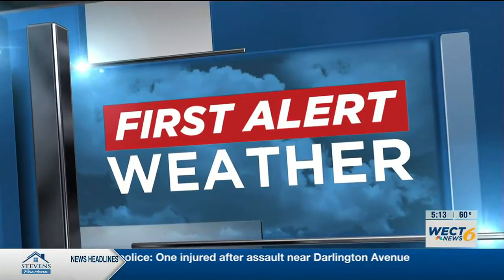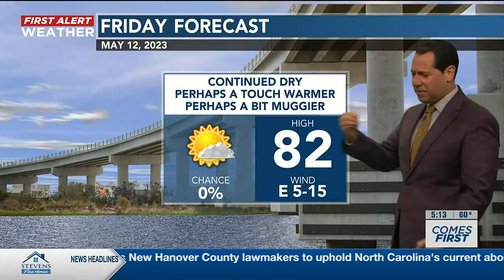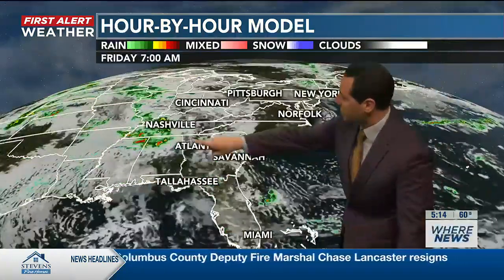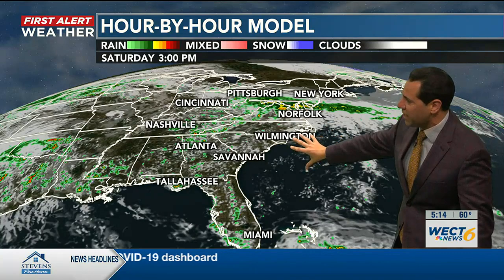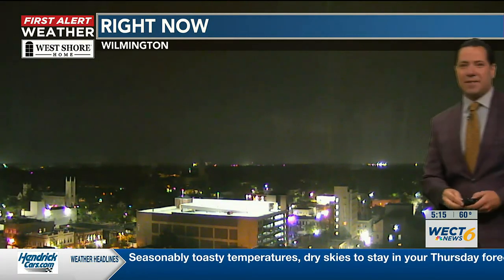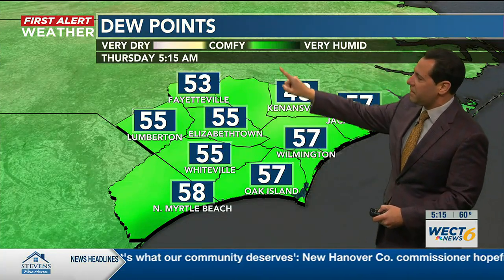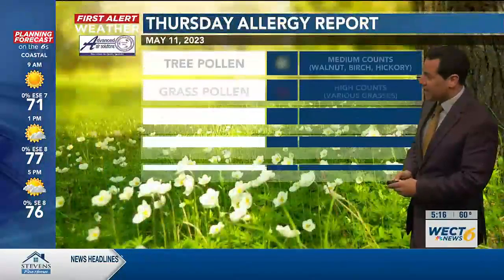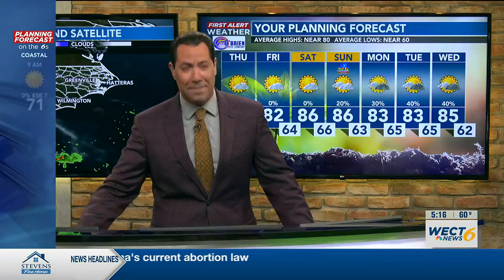Your First Alert Forecast from Thu. morning, May 11, 2023